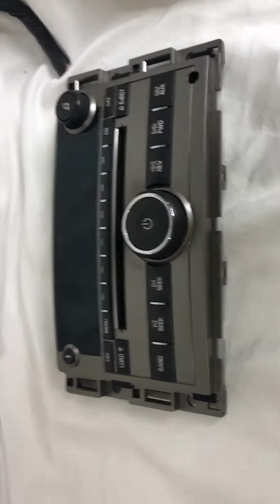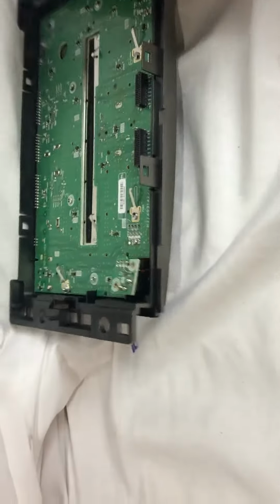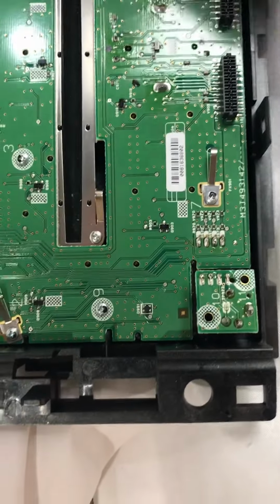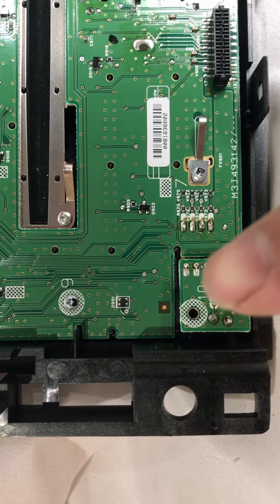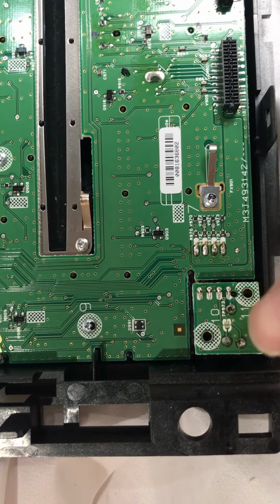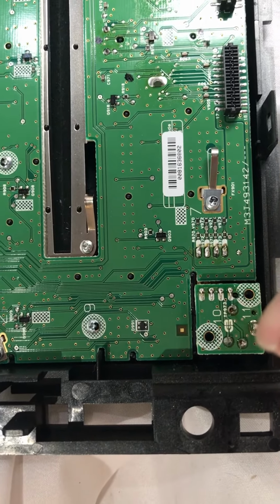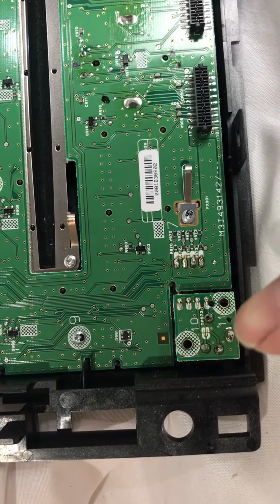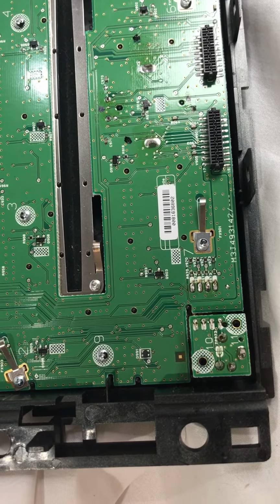GM AUX Radio connector repair 2008 Chevy Malibu GM Truck